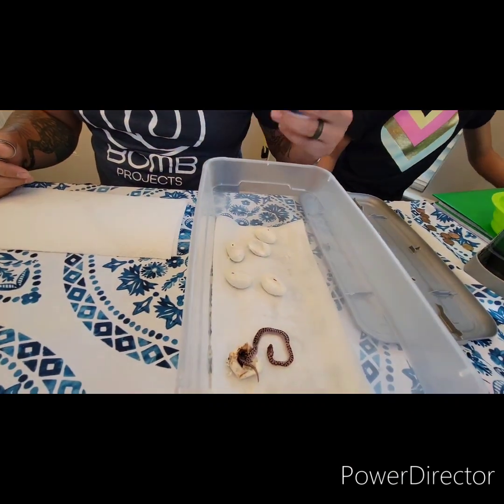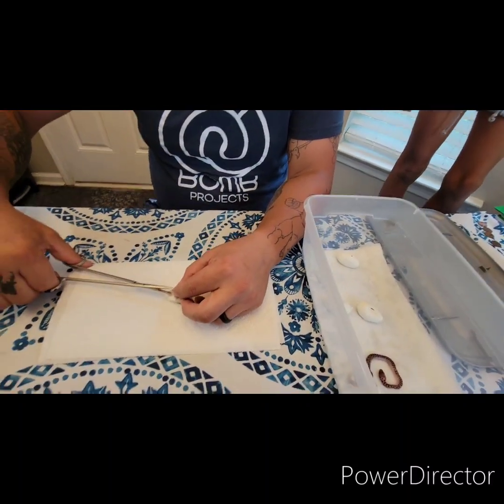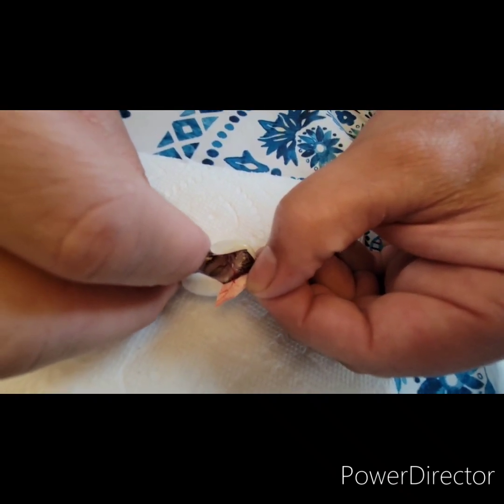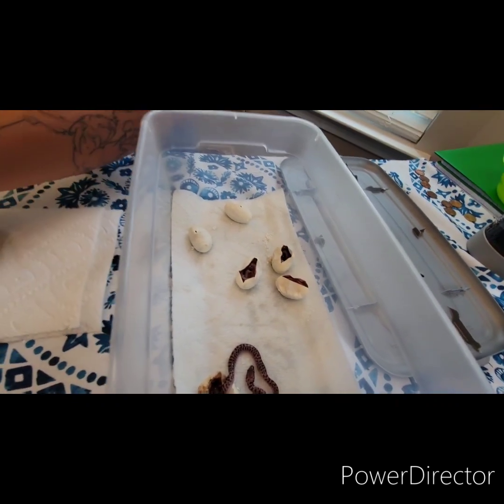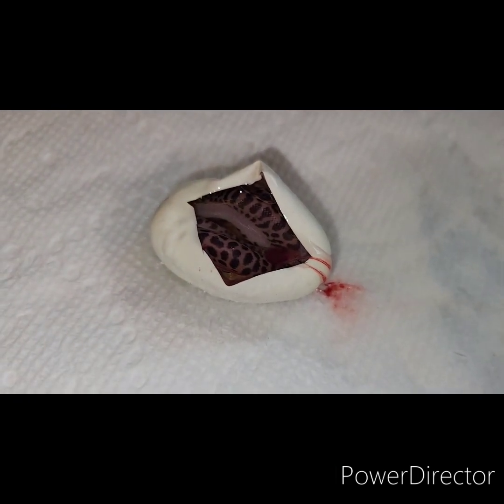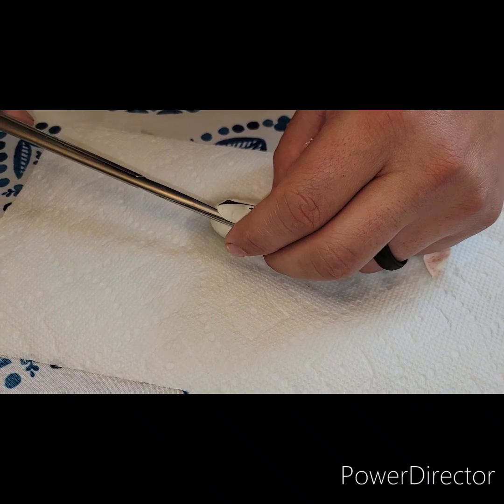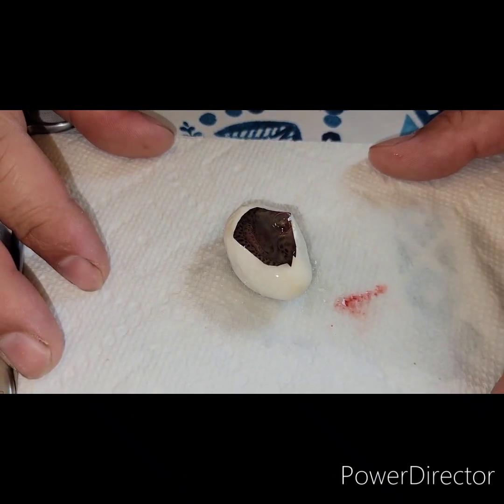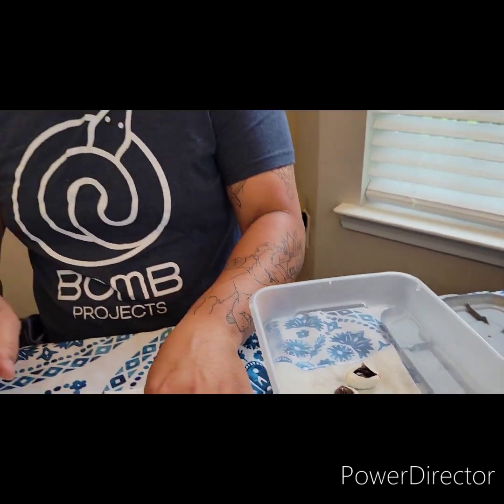part 2 of children's pythons egg cutting.